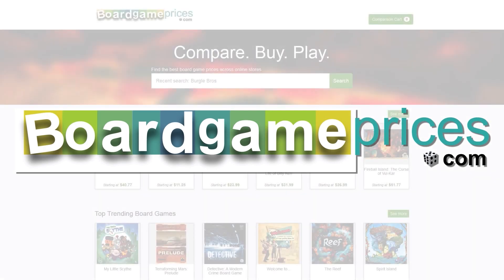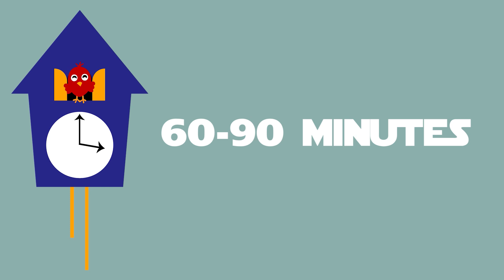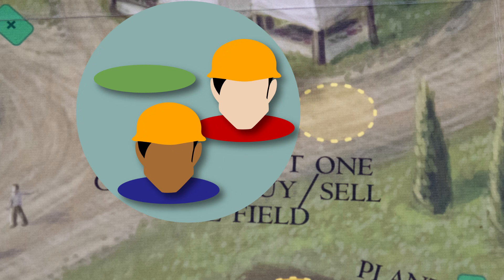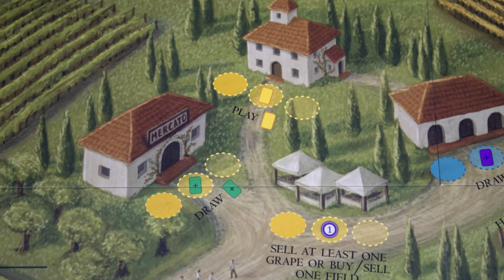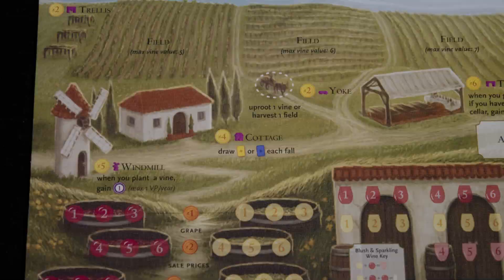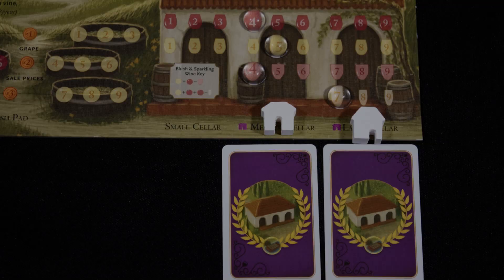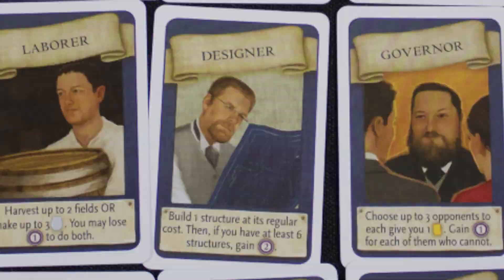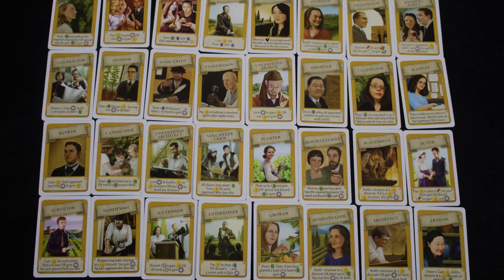Viticulture Essential edition in about 3 minutes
A short summary of Viticulture Essential edition in about 3 minutes.

Designed by Morten Monrad Pedersen, Jamey Stegmaier, Alan Stone
Artist: Jacqui Davis, David Montgomery, Beth Sobel
Published by Stonemaier Games

3 minute board games are J Carmichael and S Rodgers